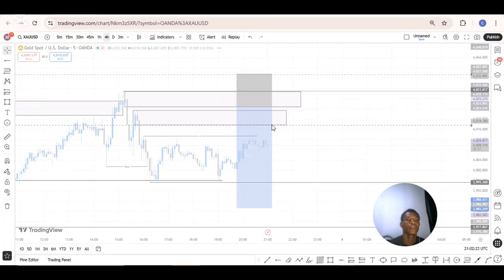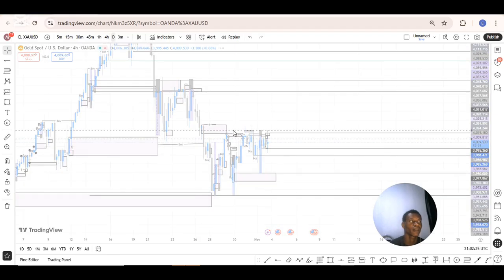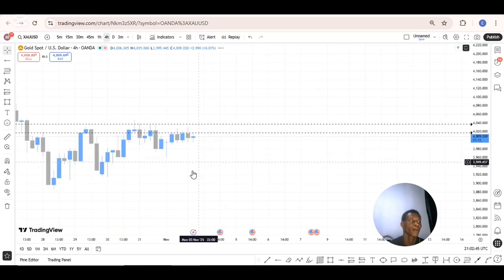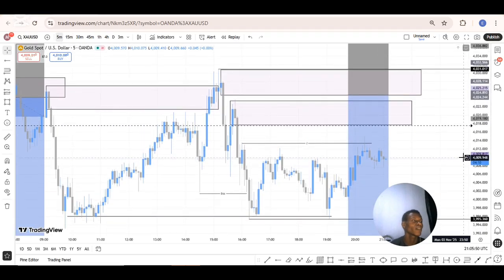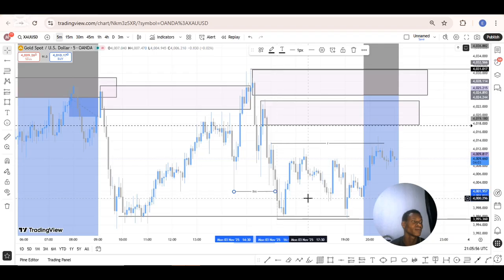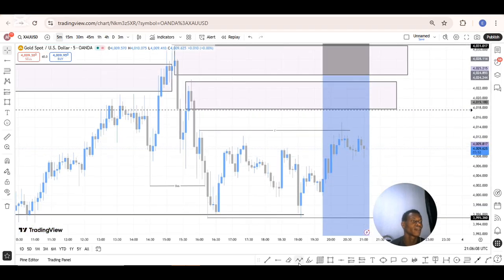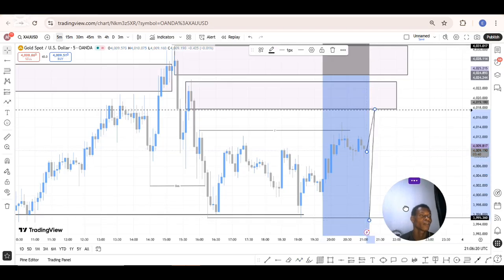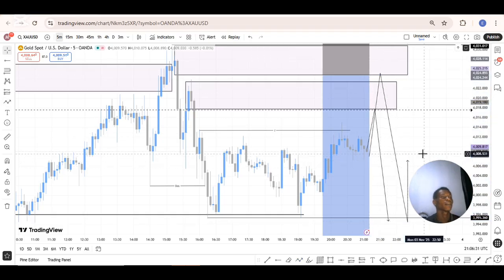I turned #7,000 into #46,000... Then Lost it All (Painful Lesson)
today I made one of the hardest mistakes in my trading journey.

I deposited #7,000 entered a trade on XAUUSD, and my equity went up to #46,000 but I refused to take profits because I was targeting #100,000.

the market pulled back ,my account couldn't handle the drawdown, and I lost everything.

this video is not just a story _its a lesson